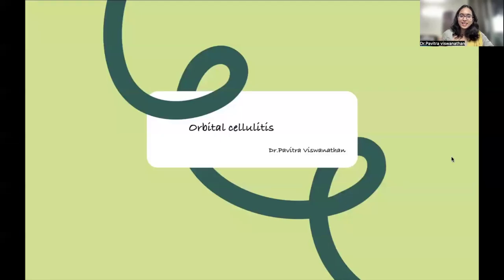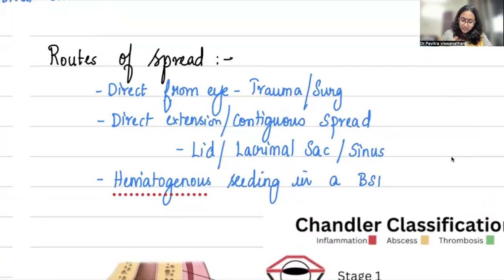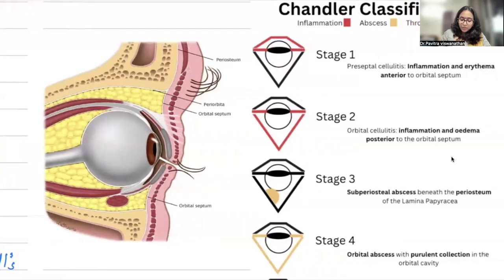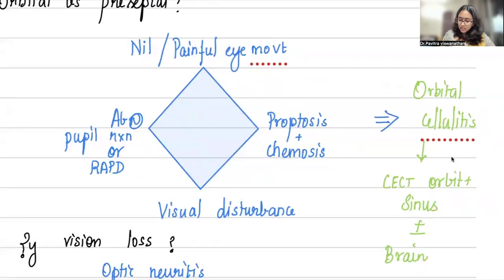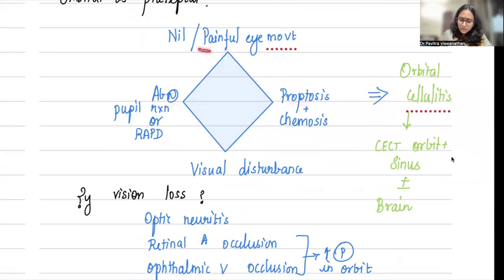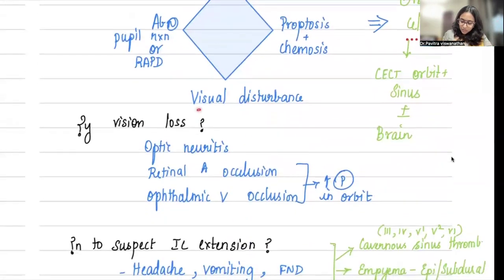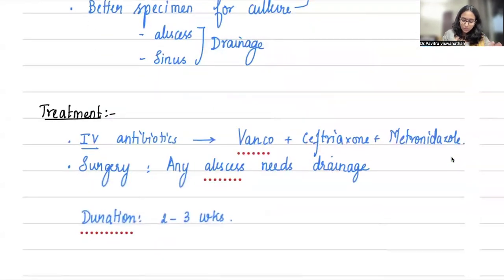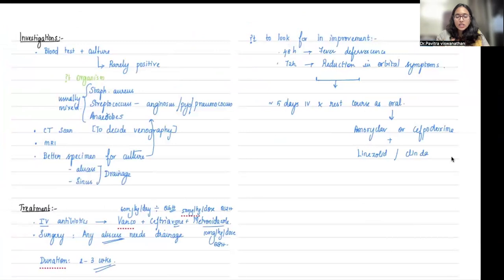Orbital cellulitis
Reference: Nelson textbook 22nd edition,UPtodate, Recent review articles